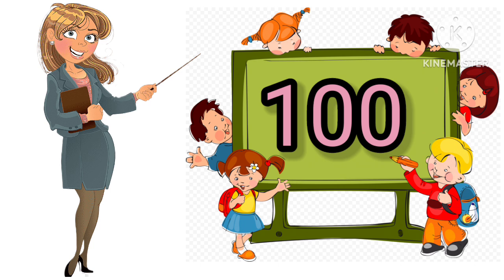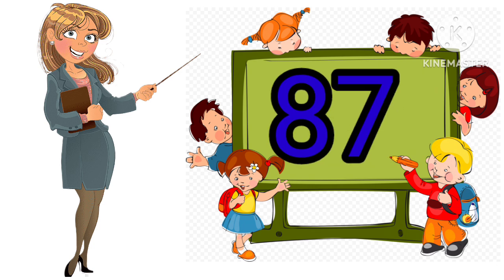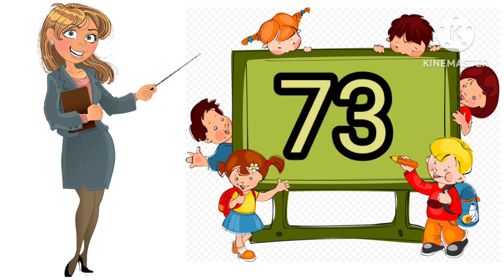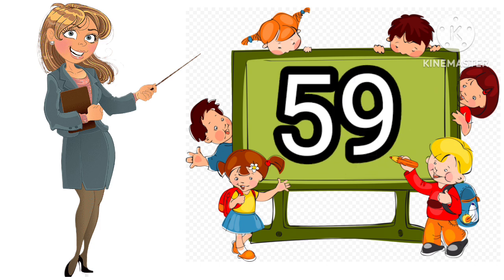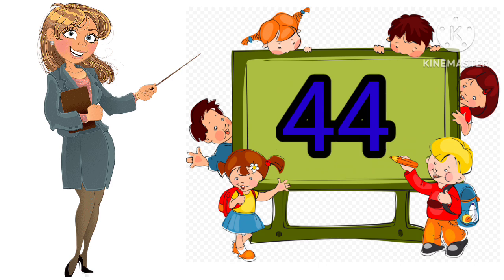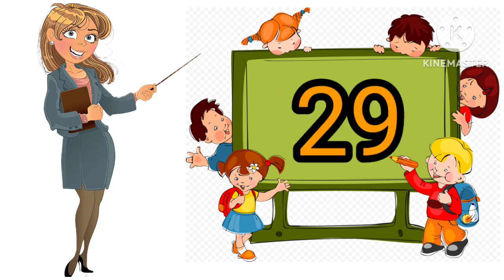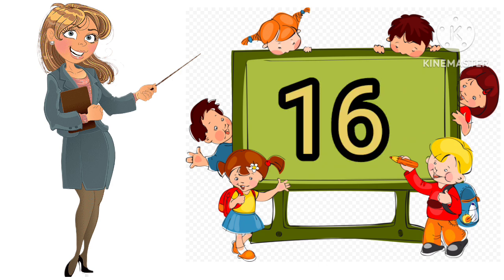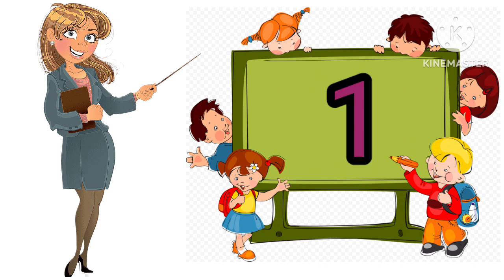Reverse Counting 100 to 1 | BackwardCounting | ultiGinti 100 to 1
Reverse Counting 100 to 1 | Backward
Counting |ultiGinti 100 to 1

backward counting activity
BACK
back counting 100 to 1
back counting 100 to 1 in hindi
back counting 100 to 10
back counting 100 to 1 chart
बैक काउंटिंग 100 से 1
backward counting 100 to 1
back counting 100 se 1 tak
write back counting 100 to 1
write reverse counting 100 to 1
backward counting 100 to 1 song
ulti ginti 100 to 1
ulti ginti 100 se 1 tak
ulti ginti 100 se 1
ulti ginti 100 se 1 tak hindi mein
ulti ginti 100 se 1000 tak
ulti ginti 100 se 1 tak english mein
100 se 150 tk ulti ginti

Post your comments below and share our videos with
your friends. Spread the love! :)superchild